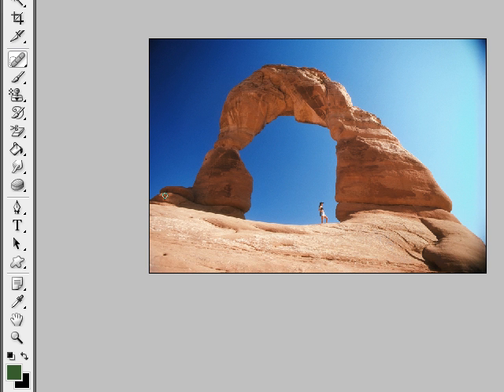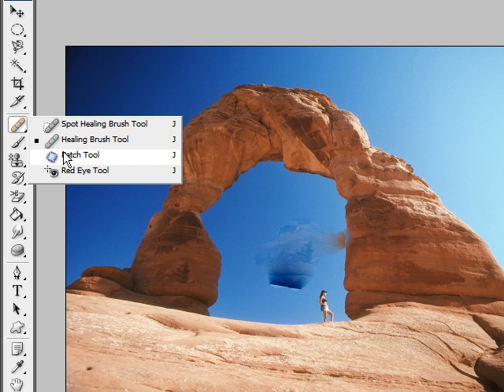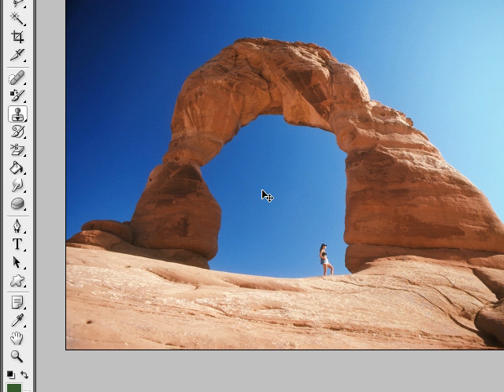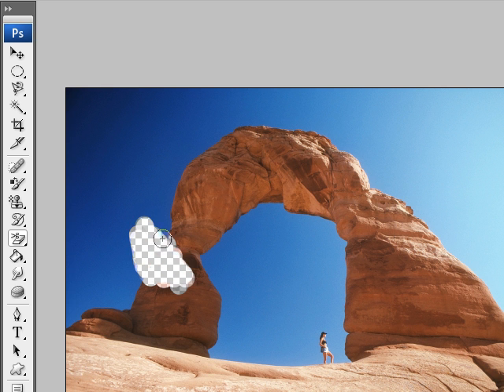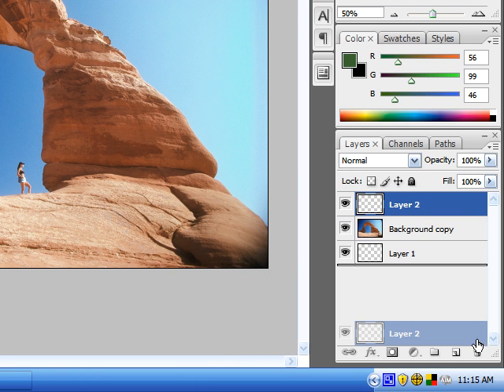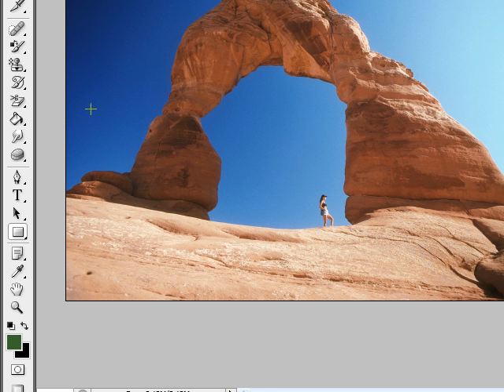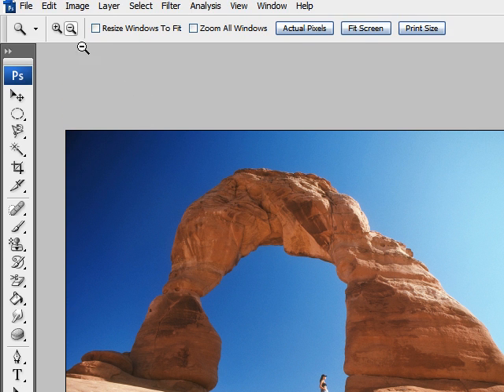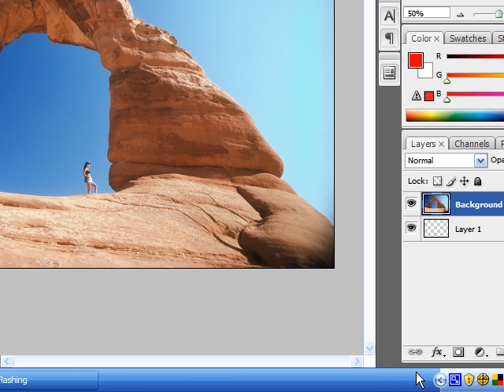Photoshop Tutorial - 2 - More Basic Tools